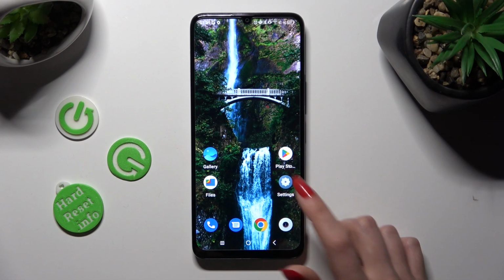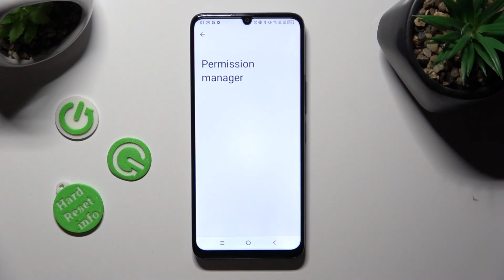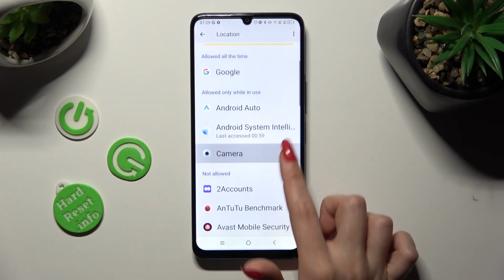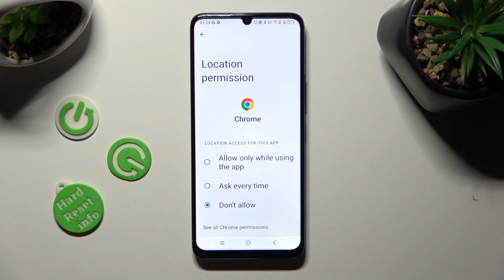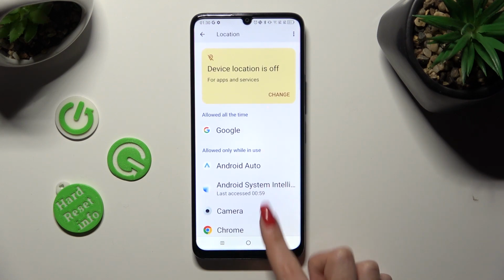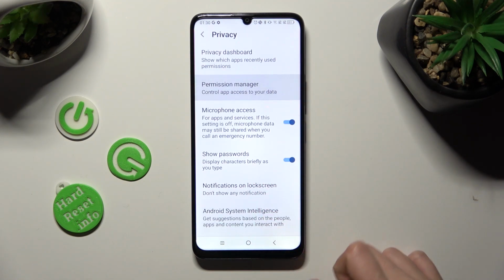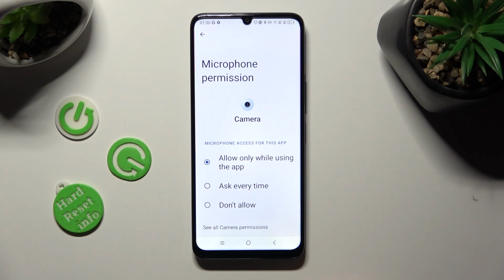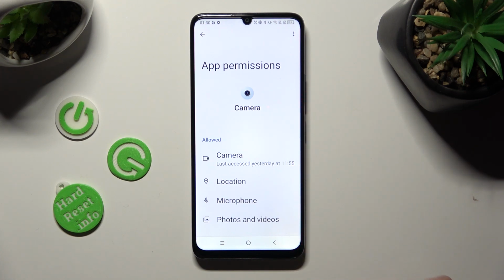How to Use Permission Manager in TCL 40 SE - Access Apps Permissions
Wanna Deny chosen Apps access to sensitive info like Location, or important features like Microphone? If the answer sounds yes, then we are here to help!  Just grab your device and find out from our expert how to super easily access proper opinions in which all Apps Permissions can be successfully managed. So, don't wait, look up, follow all steps, and decide which apps can access your device's information, Let's get started!

How to Allow App Permission in TCL 40 SE? How to Use Permission Manager in TCL 40 SE? How to Allow App Access in Permission of TCL 40 SE? How to Control Permission in TCL 40 SE?